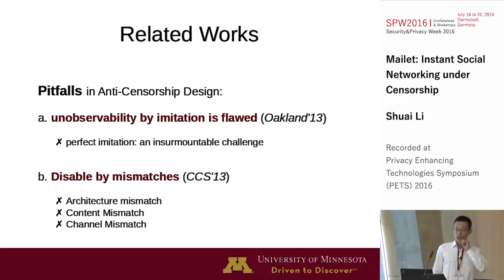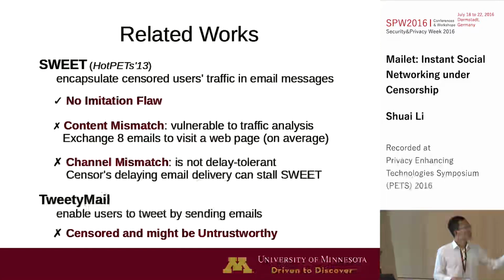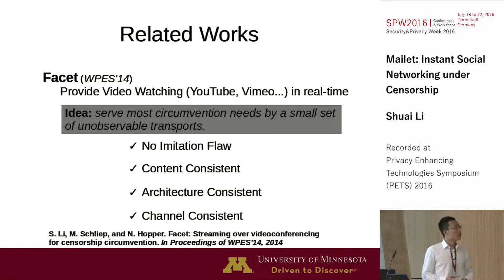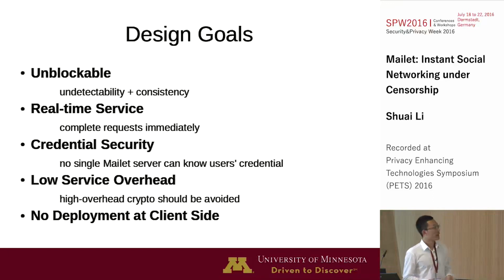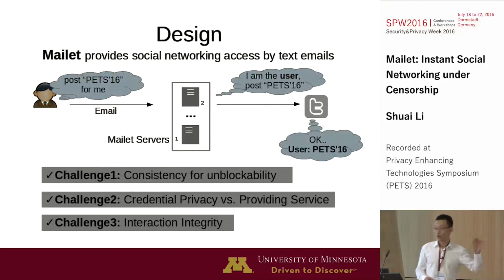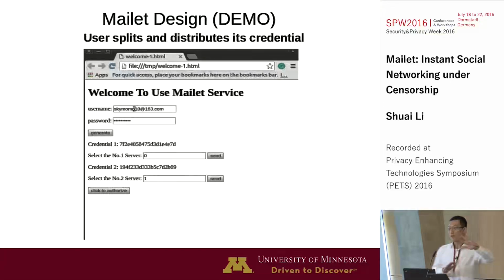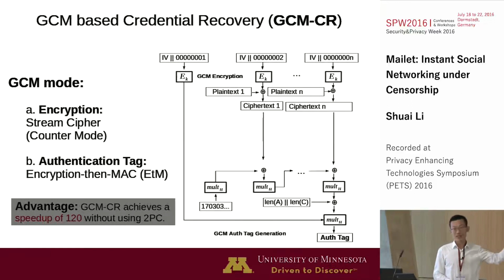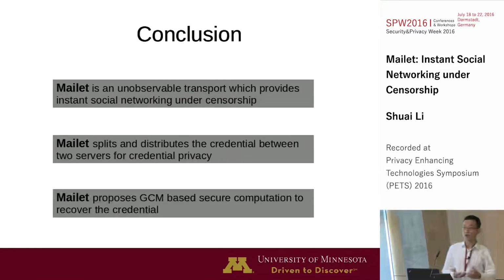Shuai Li Mailet Instant Social Networking under Censorship